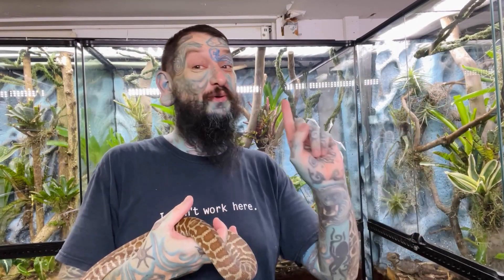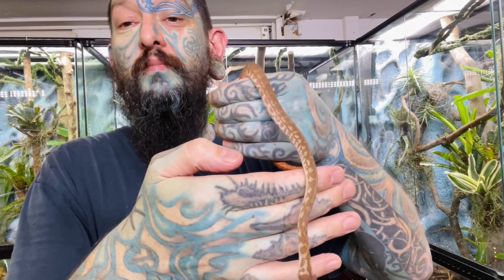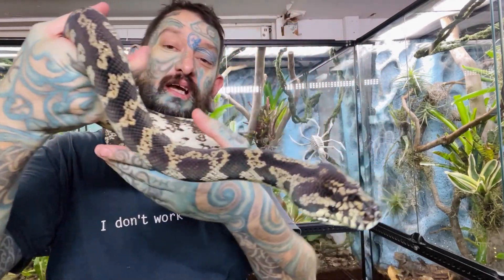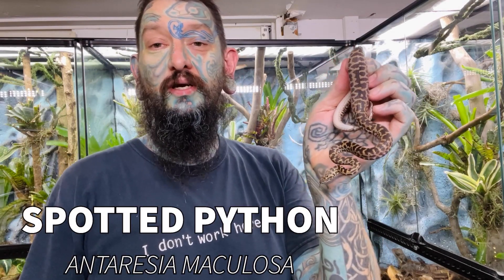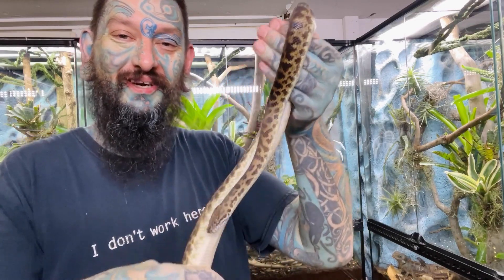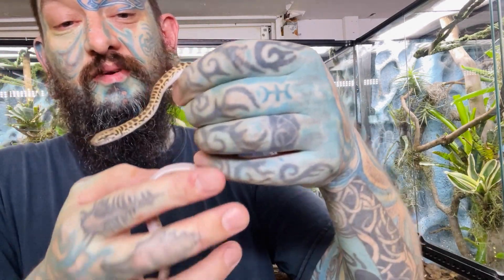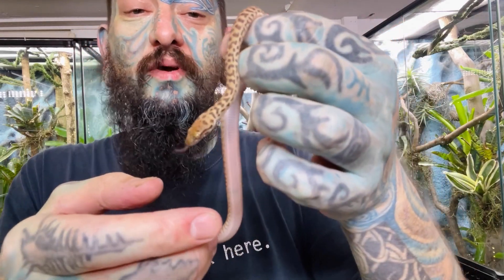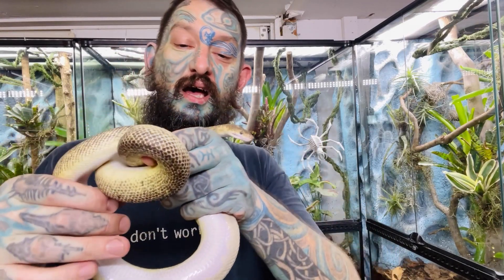The Best Australian beginner Snakes!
In this Video I show you the Best Beginner Pythons commonly available in Queensland Australia.

I have kept and breed a wide variety of Australian pythons for over Twenty years now and these are my personal choices considering Availability ,Size, Price and Temperament.

If you would like a follow up Video on How to house a new Pet Snake please click the like button.
If you would like more videos like these please click that lovely like button.
All Snakes in this video excluding the Marble children's Python have been bred by me.